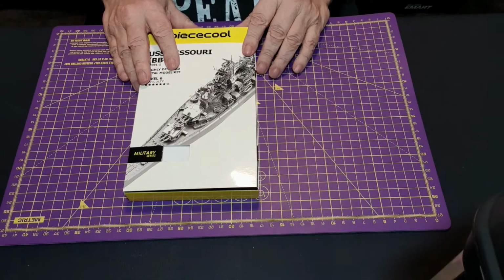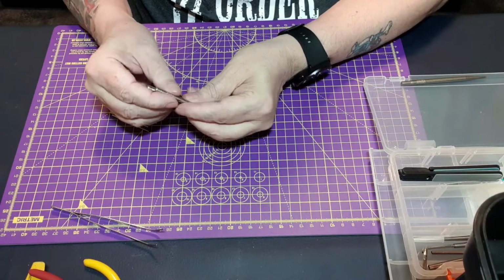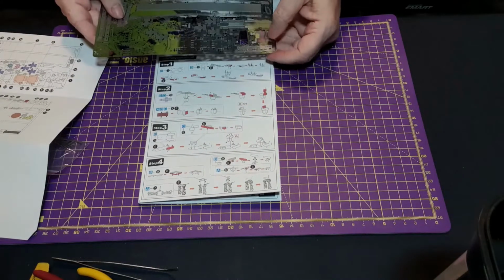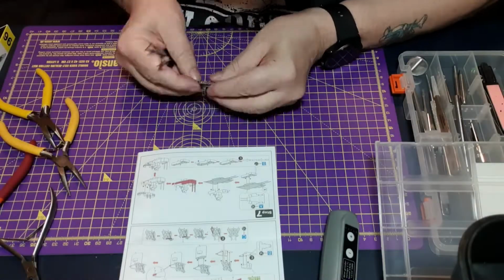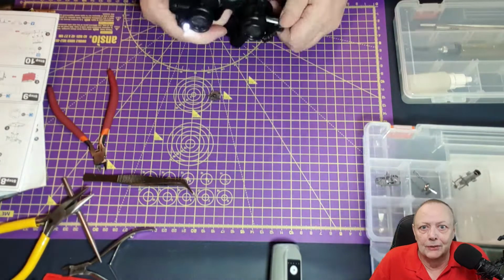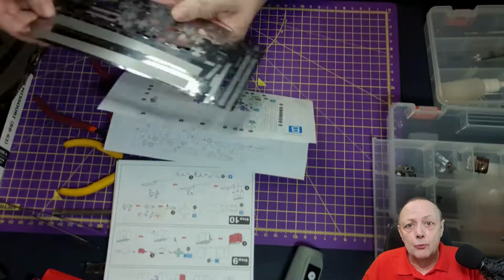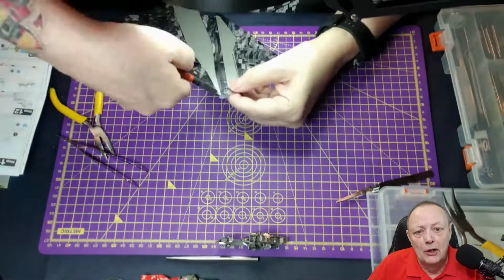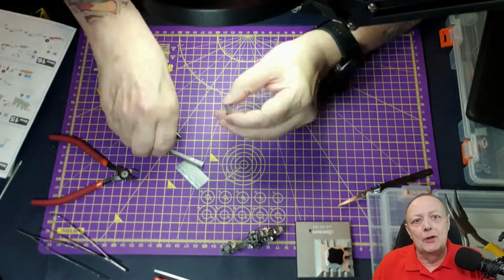Building the Missouri part one - an all metal scale model kit build from piececool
My attempts to build my 1st all metal model kit. Including all my errors and mistakes.
The U.S.S. Missouri all metal kit from Piececool
It's been a fun build though.
I welcome all comments be they good or bad

My channel isn't monetised yet so any tips or donations are welcome